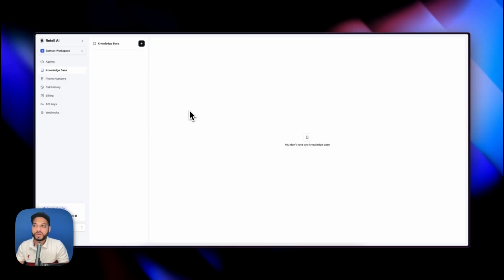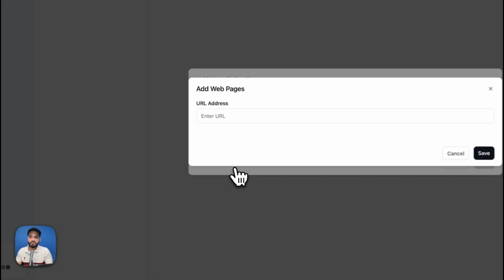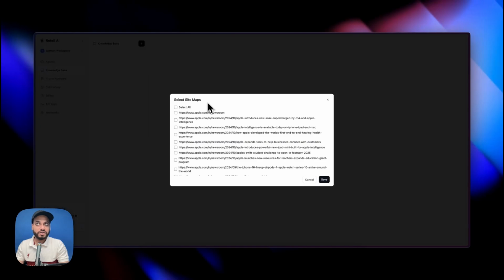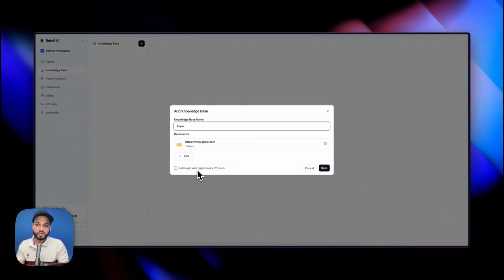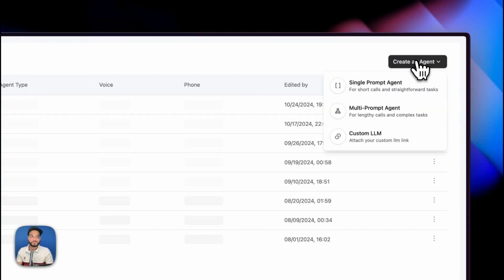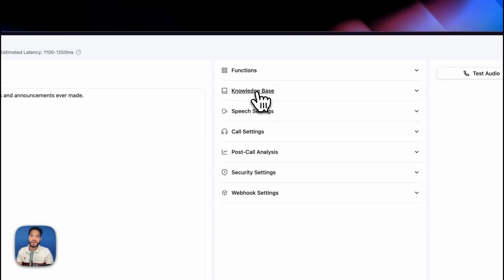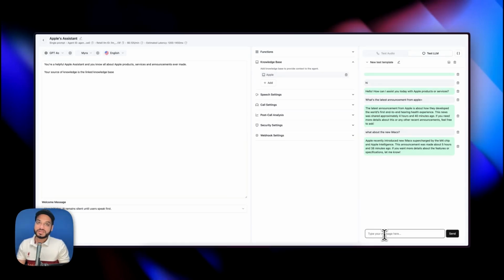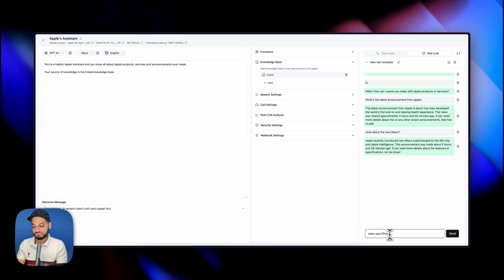How To Add Knowledge Base to your VoiceAI Agent | VAPI | RetellAI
🔧 n8n Tutorials
Automate anything using n8n with easy-to-follow tutorials.